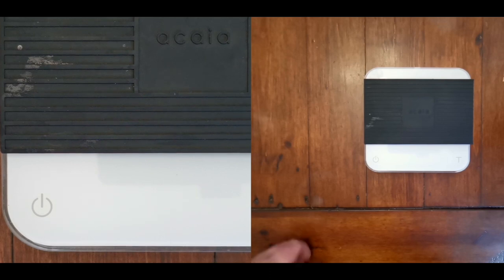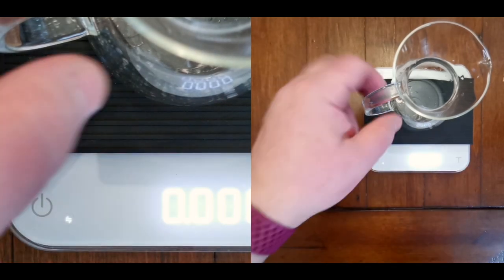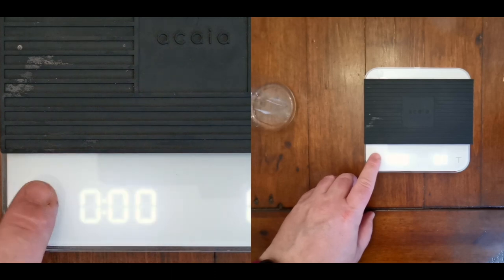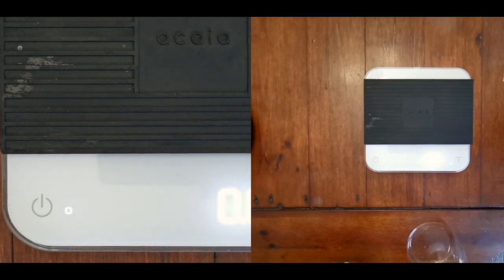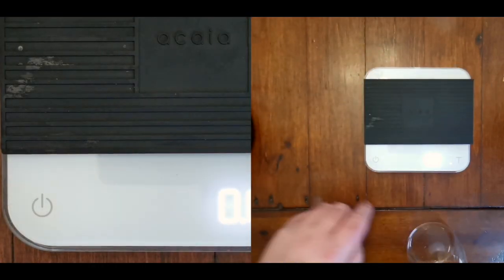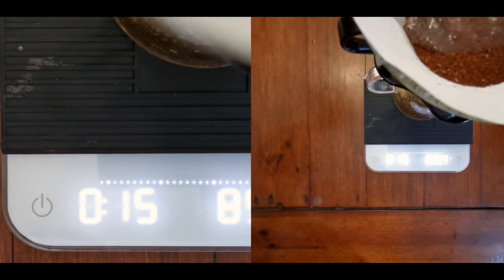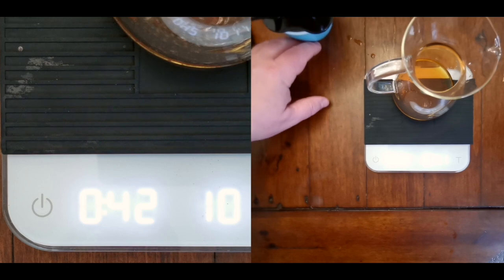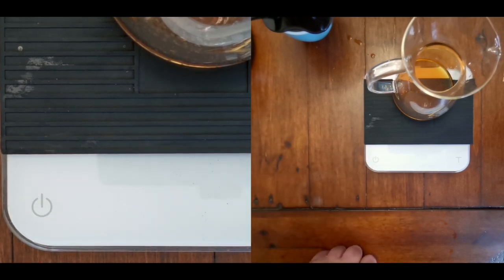Acaia Pearl 2021 Modes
A video walkthrough of the Pearl 2021 Scale from Acaia and it's five modes.